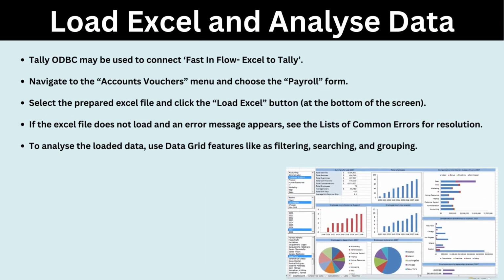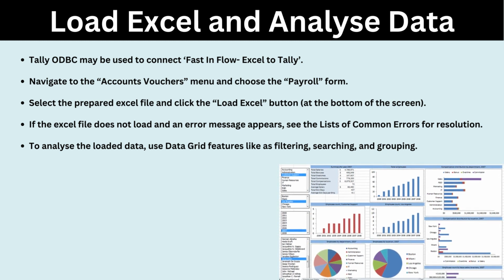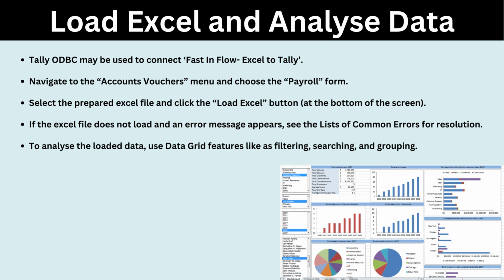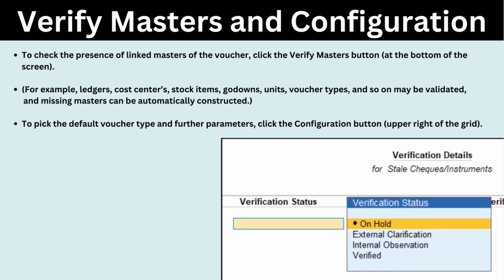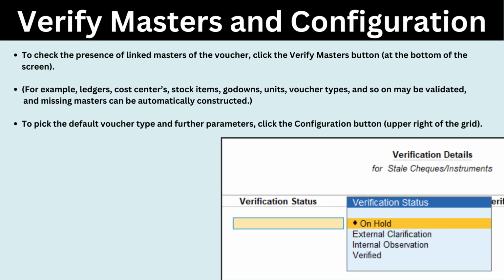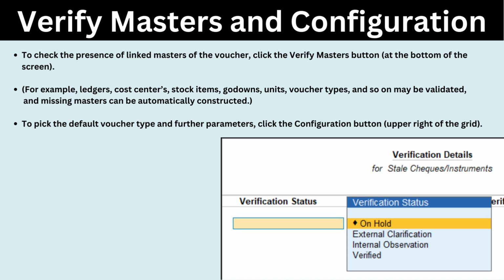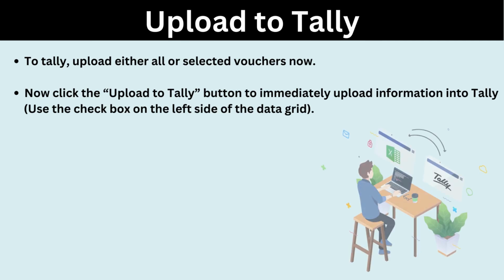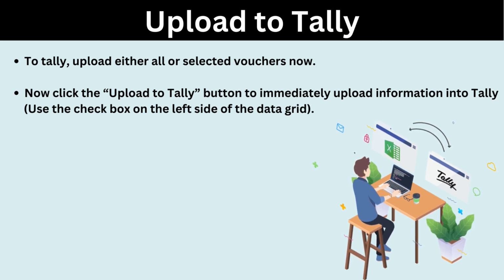How to Import Payroll Vouchers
This video gives steps to Import Payroll Vouchers. The first step to Import Payroll Vouchers is to prepare excel.

The second step to Import Payroll Vouchers is to load and analyze data.
To analyse the loaded data, use Data Grid features like as filtering, searching, and grouping.

The next step to import payroll vouchers is to Verify the Master and Configuration.  To verify the connection between the connected masters of the voucher, click the Verify Masters button at the bottom of the screen.

The next step to Import Payroll Vouchers is to upload it to tally. To tally, upload either all or selected vouchers now.

The last step in Import Payroll Vouchers is to verify the import status. Users must check and verify the Tally when the upload is complete.